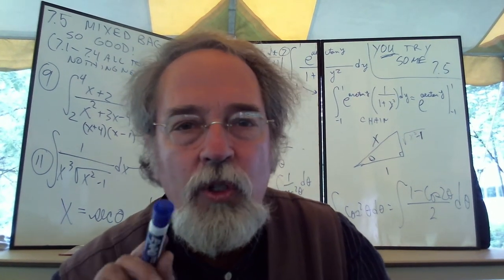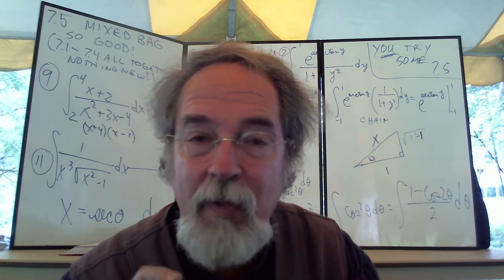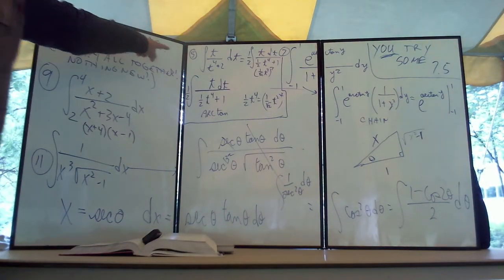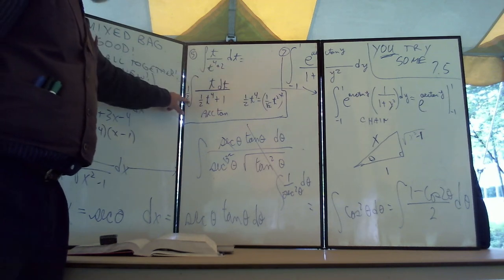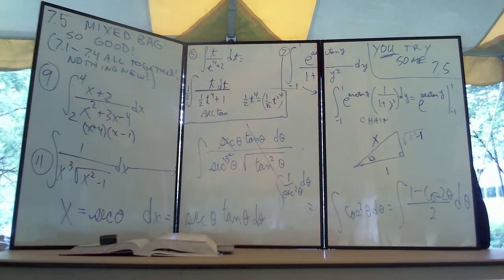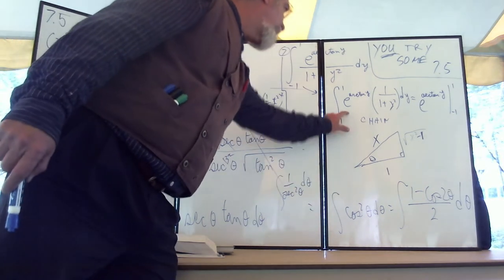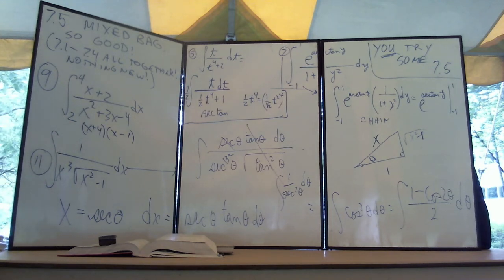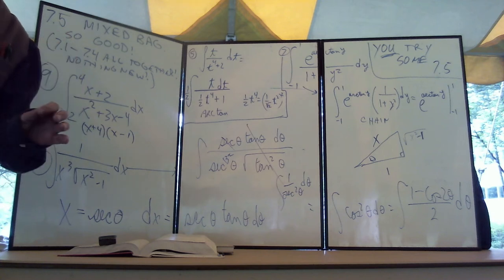calc2week4sec7 5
Section 7.5 contains integrals from 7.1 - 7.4 and a few older ideas. This video promotes selecting a strategy to try before actually doing the integral.